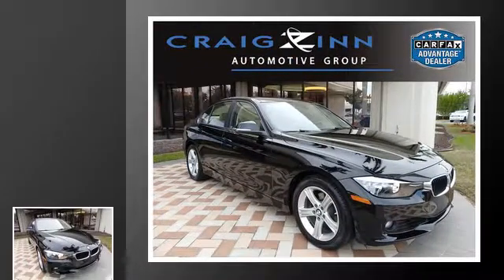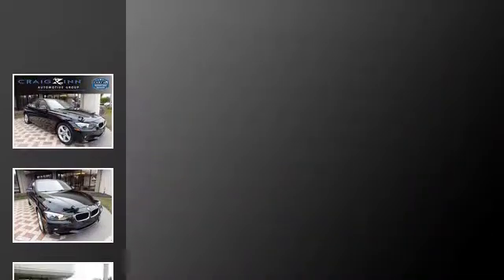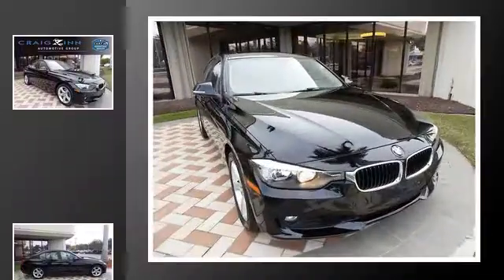2015 BMW 328i